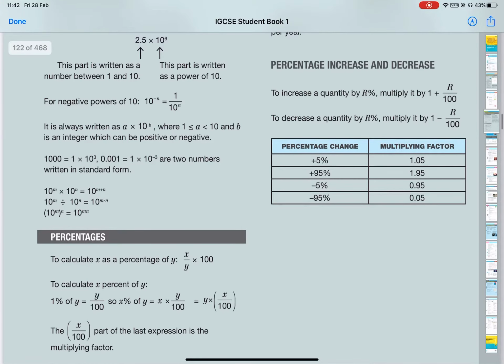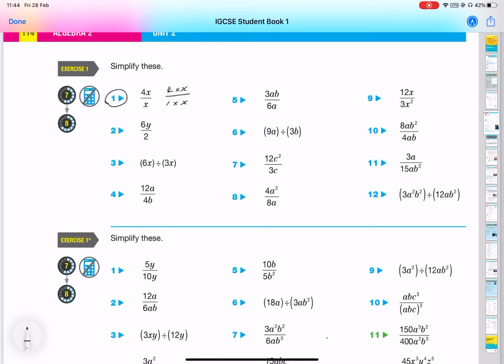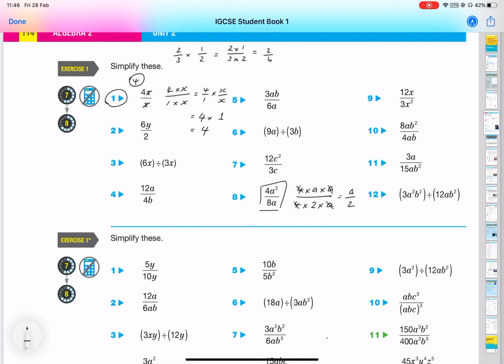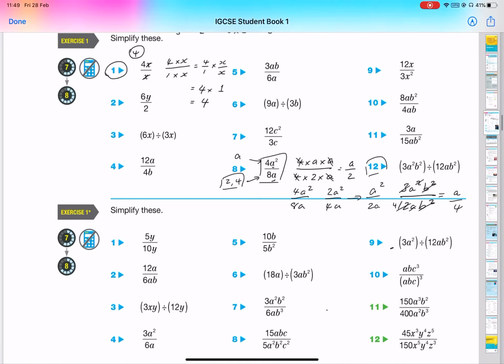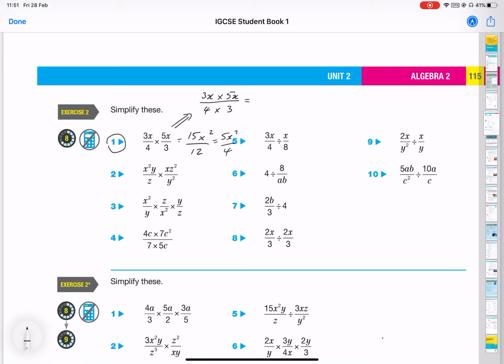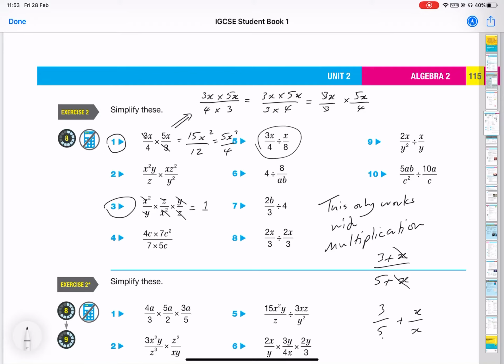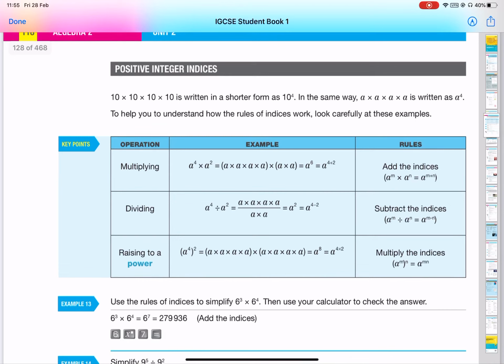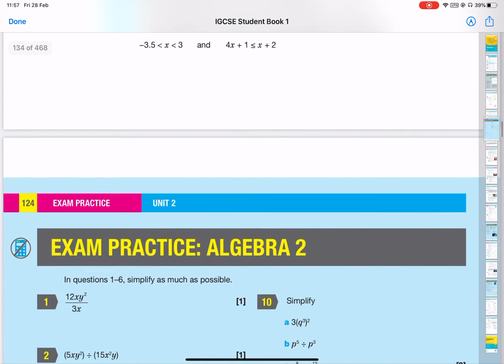Unit 2 Algebra 2 - awesome!!